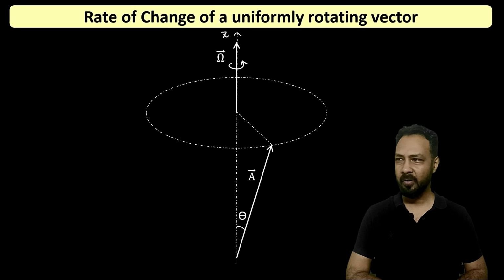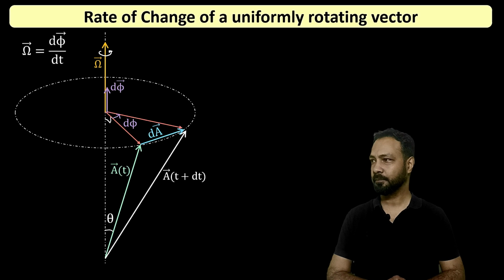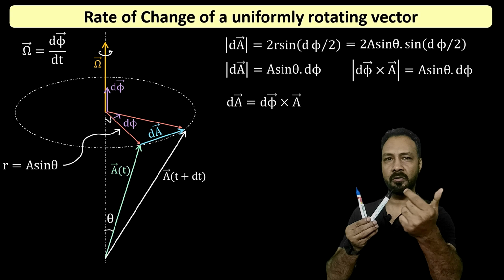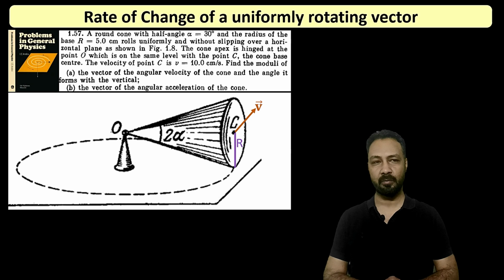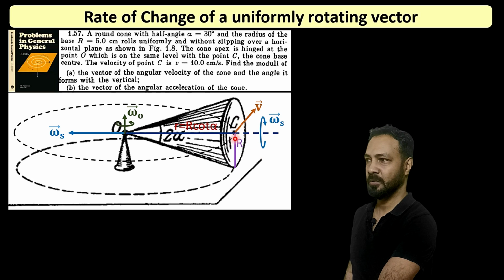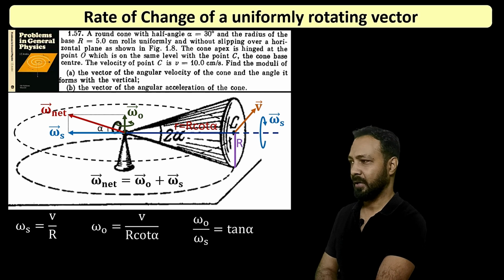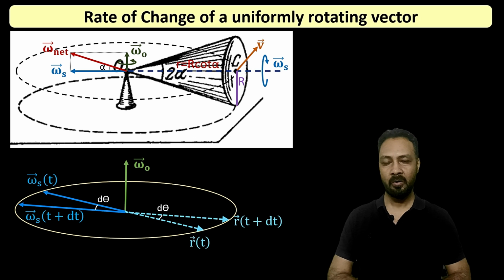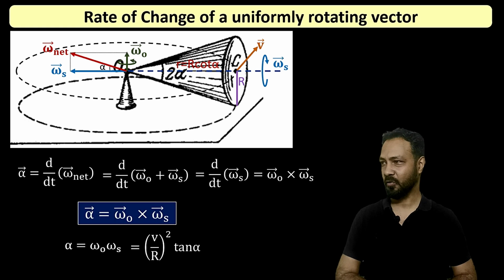Rate of Change of a Uniformly Rotating Vector || Irodov # 1.57